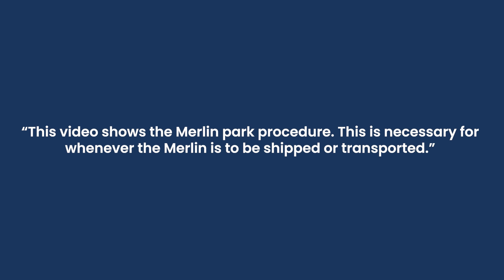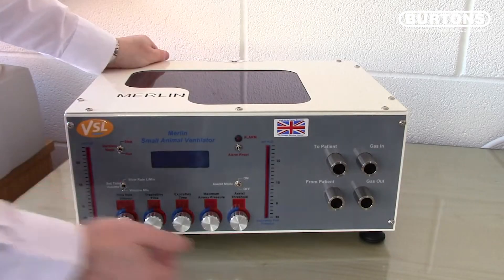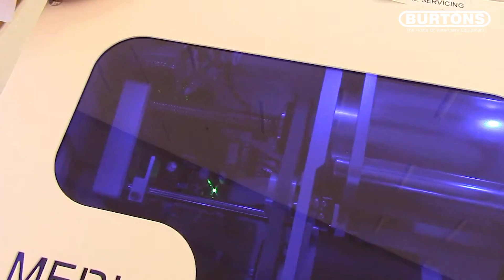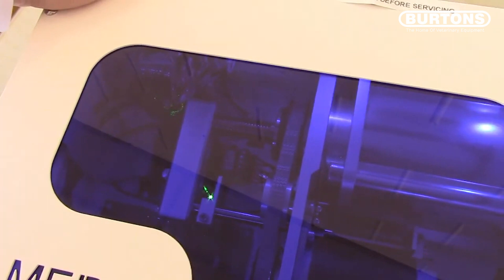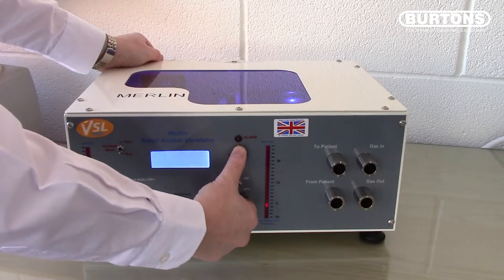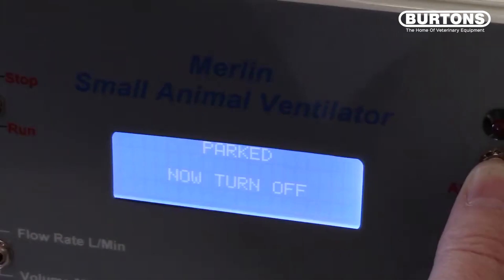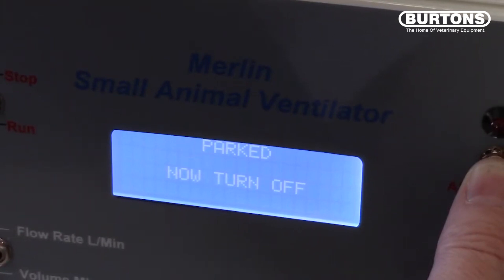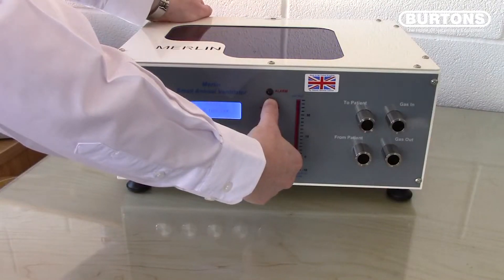Merlin Small Animal Ventilator - Parking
The Vetronic Merlin veterinary ventilator has been designed with just that in mind. Using the latest technology, Merlin is able to precisely control ventilation parameters to ensure your patient is as safe as can be during mechanical ventilation. Merlin doesn’t require a compressed gas supply to operate, so is quiet and smooth. And, because Merlin is controlled by a state-of-the-art microcontroller, you can confidently set the independent ventilation parameters that you want, without compromise.